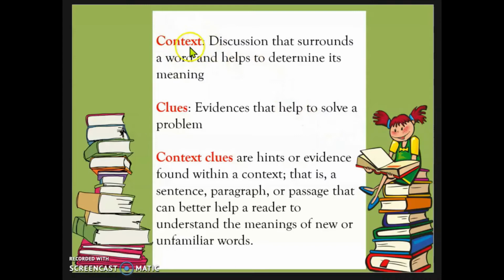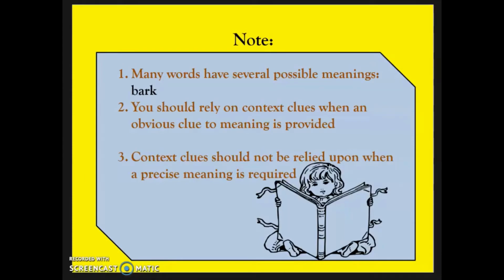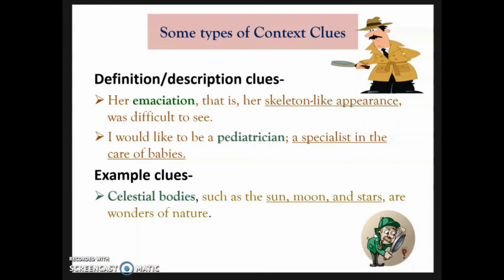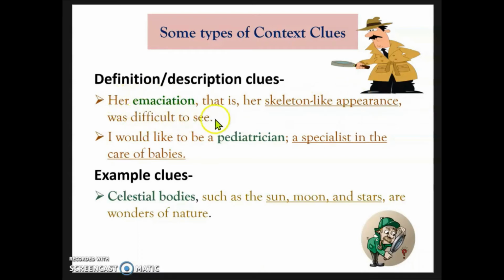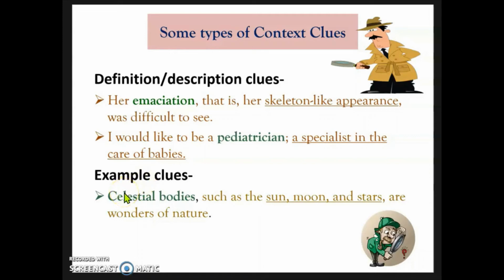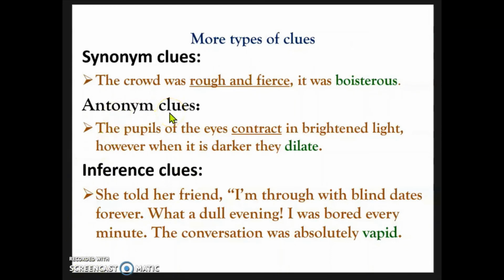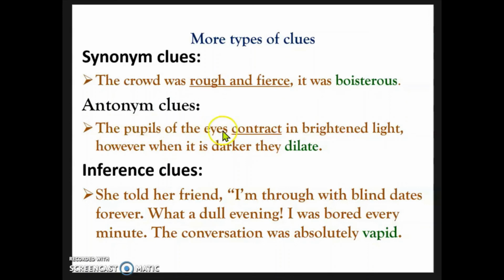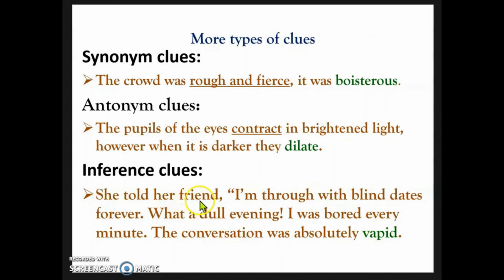How to use context clues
Context clues are clues of information that offer assistance to us in figuring out the meaning of new or strange words. They are also tremendously imperative since their comprehension and successful utilization lead to scholarly success. They can increment the child's lexicon, reading comprehension, and make children way better readers.

English Language Ebook for Grade 6 Children